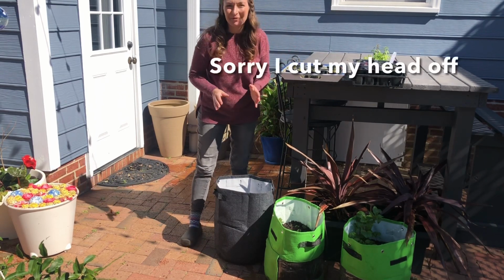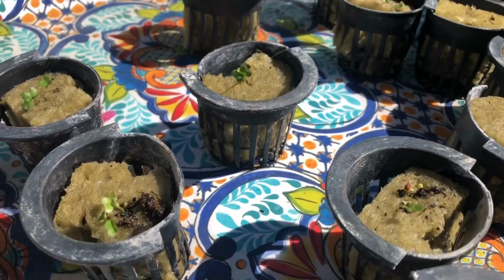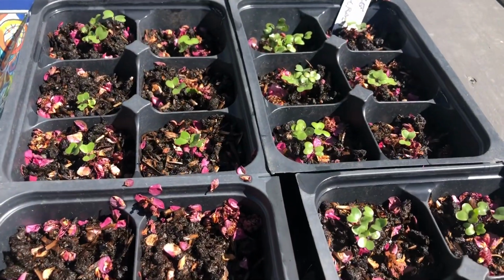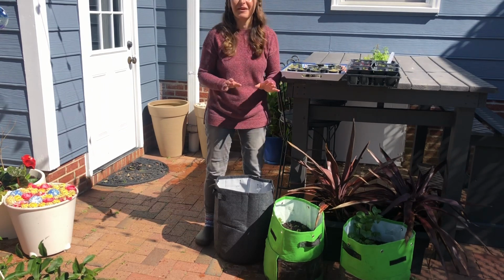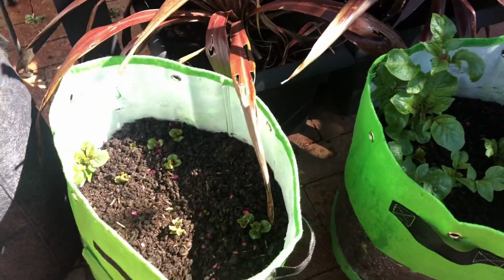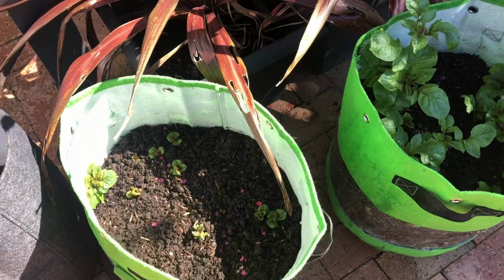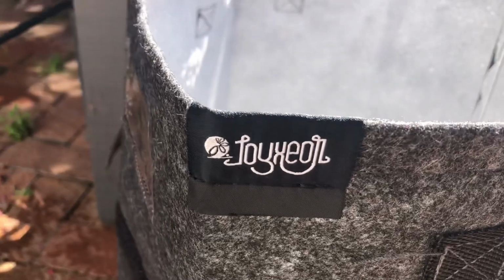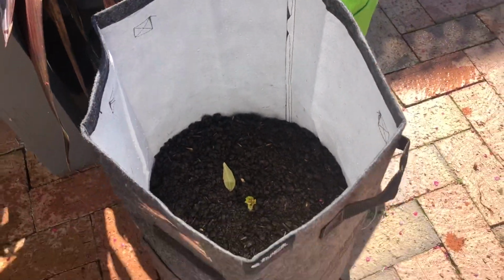Spring seed and potato bag updates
Sorry, I cut my head off! I was so excited to get outside for a few minutes between teaching webinars that I didn’t check the camera angle 🤦‍♀️🤷‍♀️. Anyhow, everything is growing super fast now! Especially the potatoes in those Caveen grow bags!